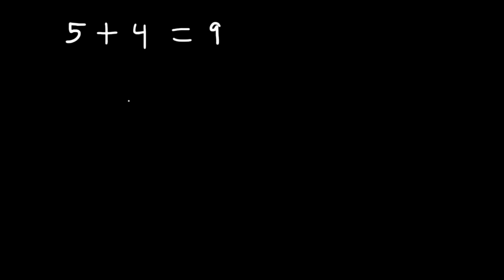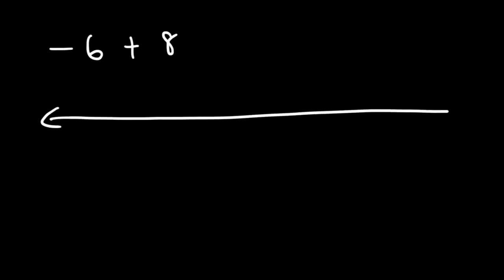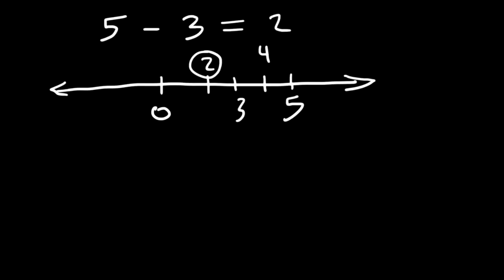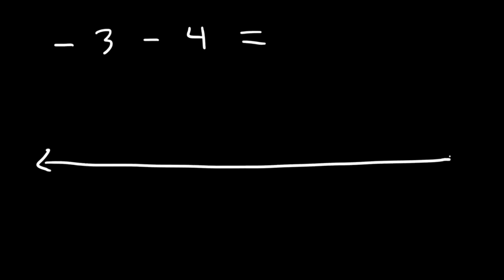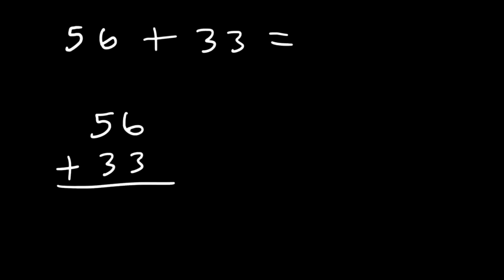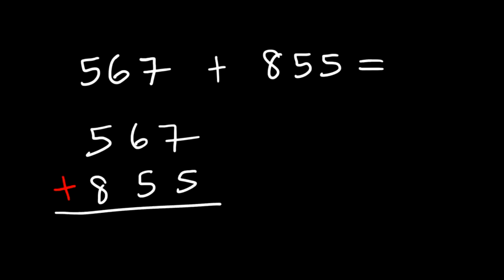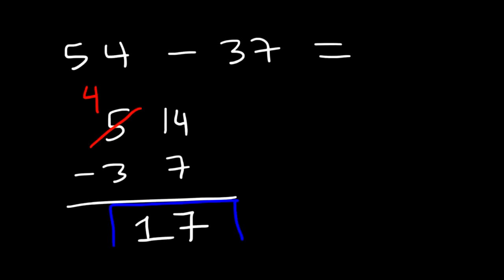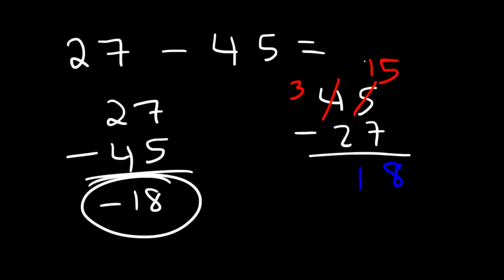Mathematics Basic Introduction - Addition and Subtraction of Numbers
This video provides a basic introduction into mathematics.  It explains the process of addition and subtraction of positive and negative numbers using a number line.